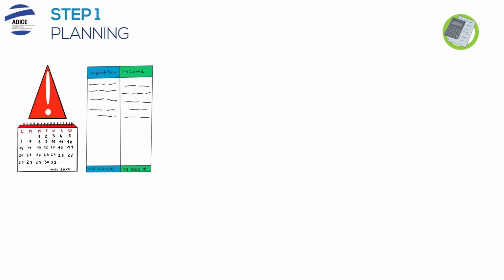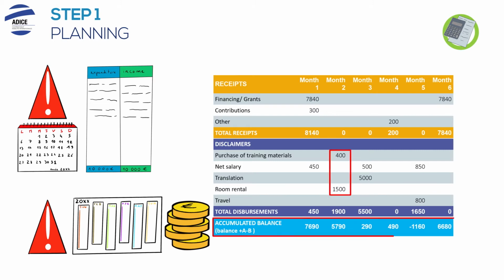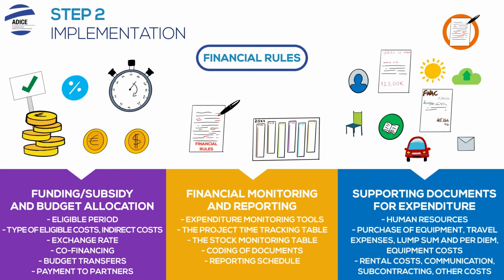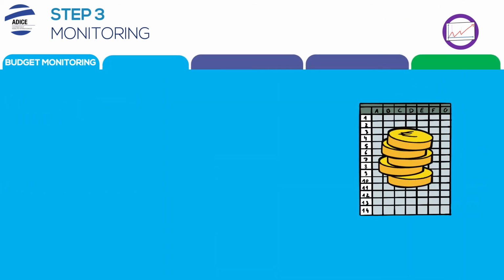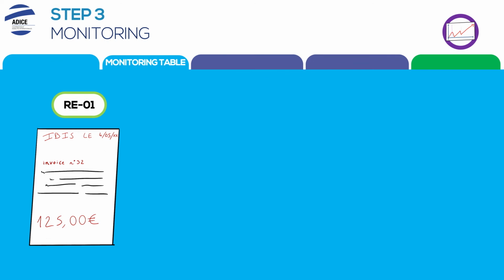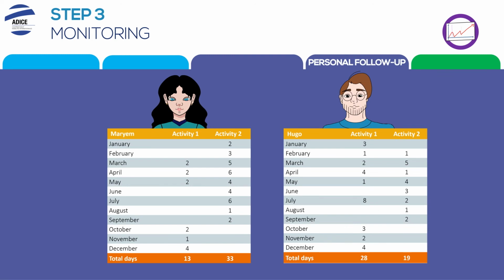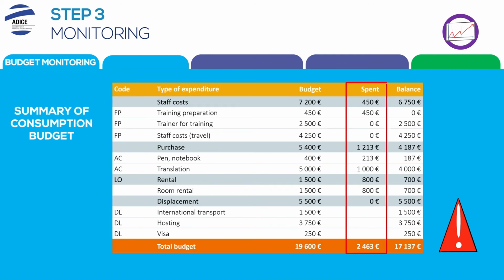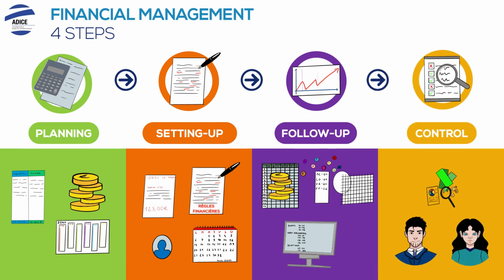Financial Management | ADICE (en)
-- THE ADICE --
Since 1999, in Roubaix (France), l’Association pour le Développement des Initiatives Citoyennes et Européennes (ADICE) promotes equal opportunities by enabling everyone to have an experience abroad, thanks to the various French and European mobility programmes.